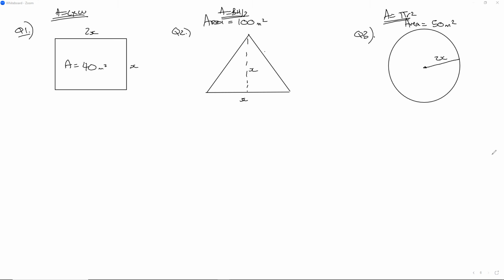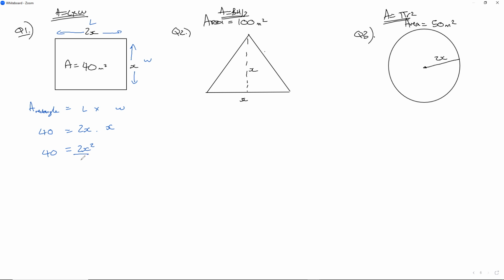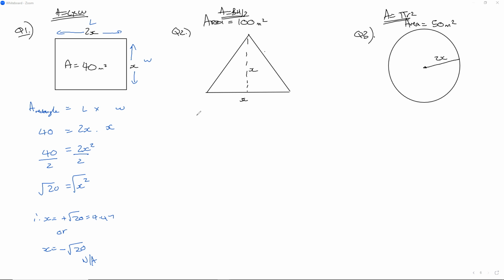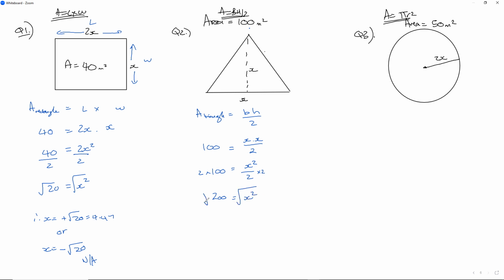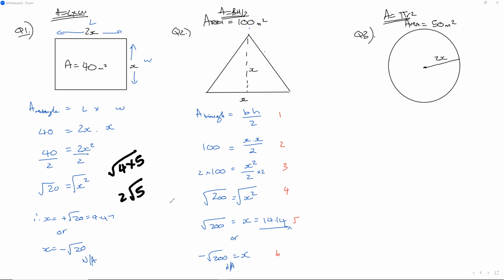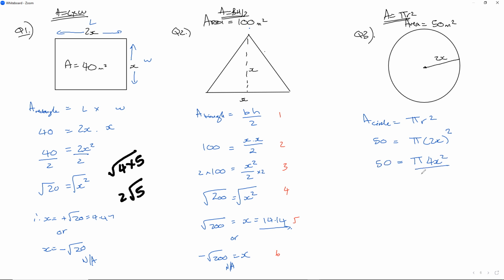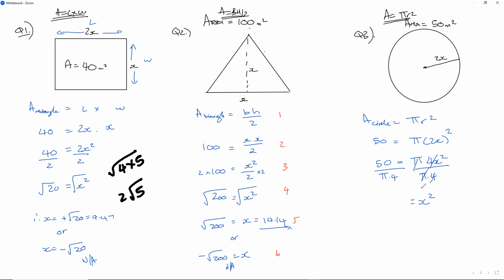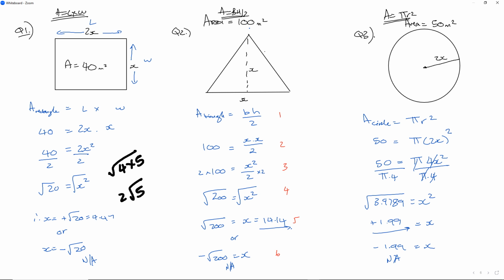Quadratic Equations and Area